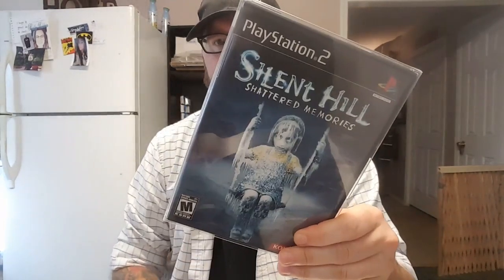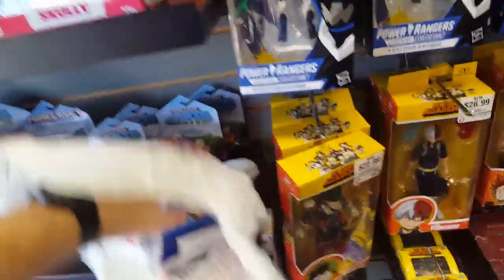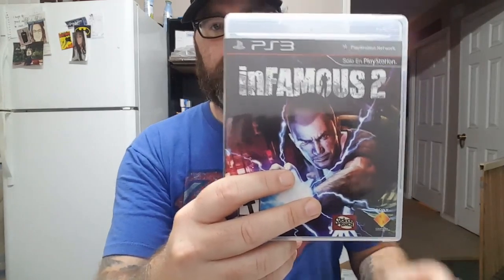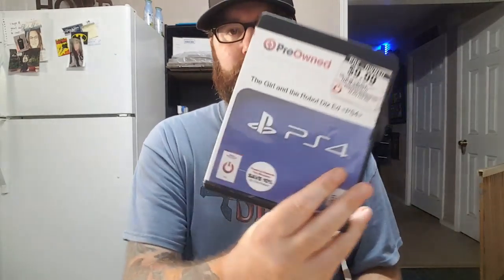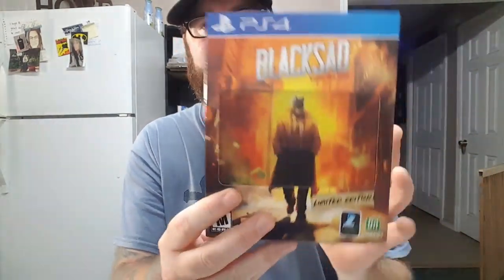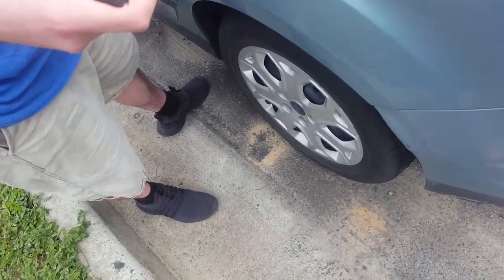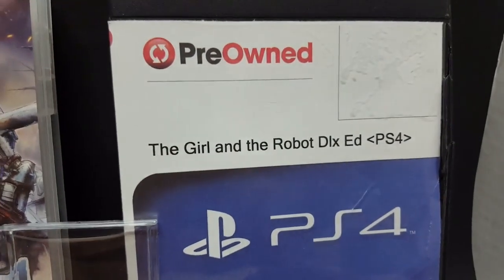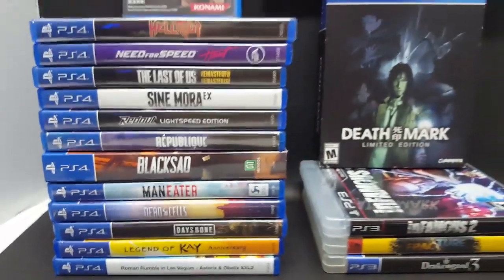Live Video Game Hunting Ep. 99 - Modern Scores!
I've been avidly collecting video games for a little over 2 years now. I also collect horror DVDs and Blu-rays and out of print films. Batman is a huge passion of mine as well. This channel will be dedicated to my finds from Goodwill, thrift stores, yard sales, garage sales, flea markets, pawn shops, LetGo, OfferUp, eBay, Mercari, and Facebook Marketplace.

My eBay Store: